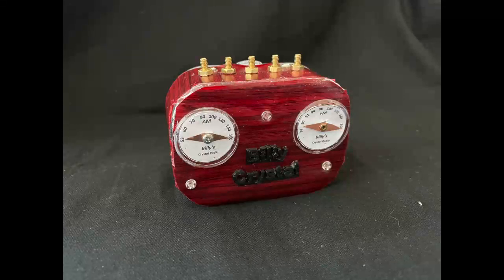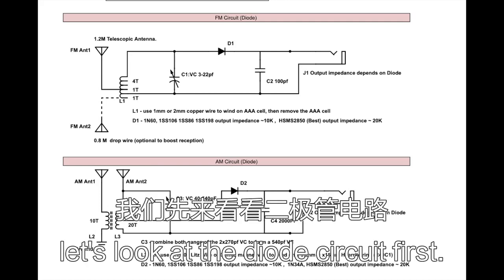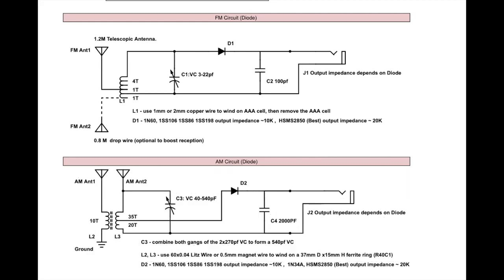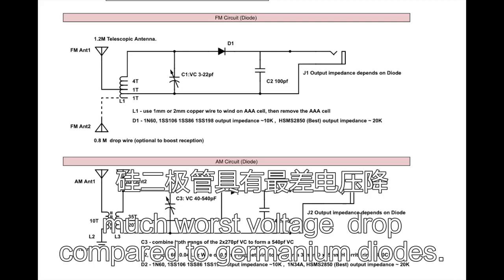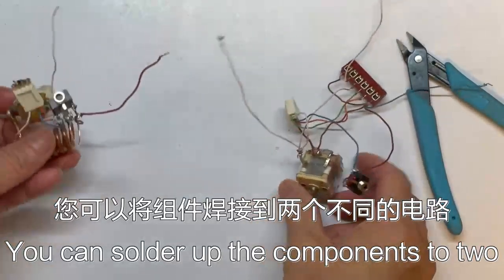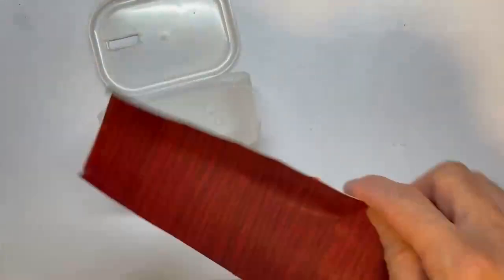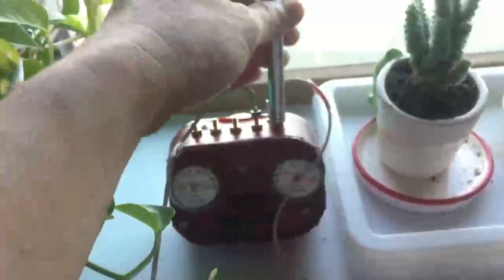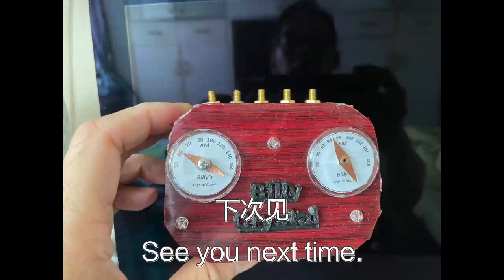AM FM Crystal Radio 2021